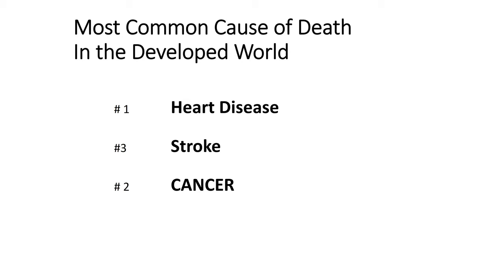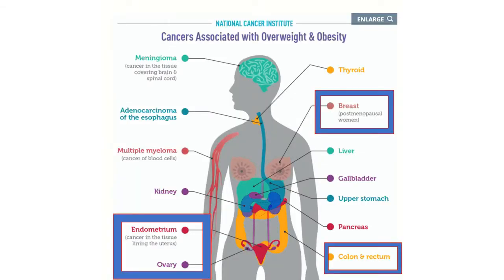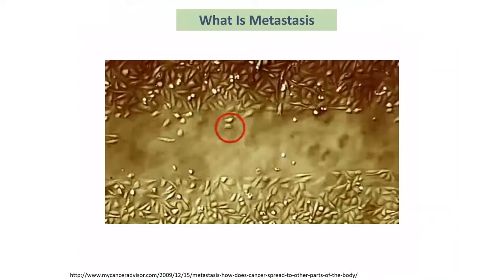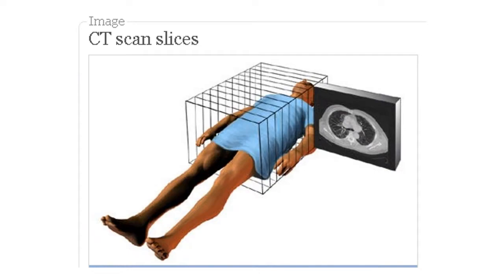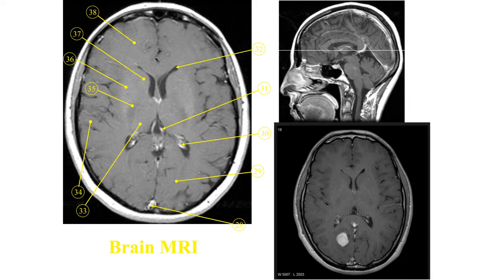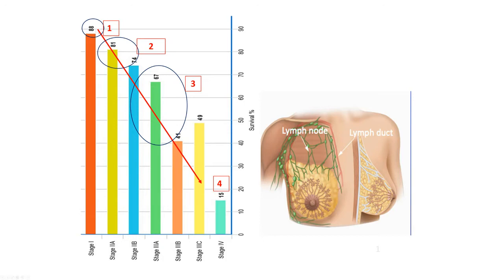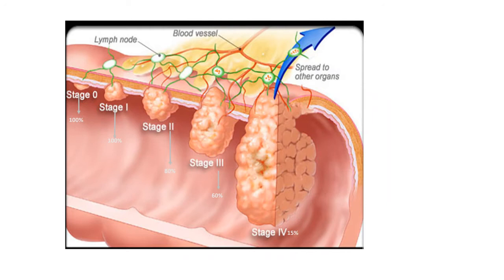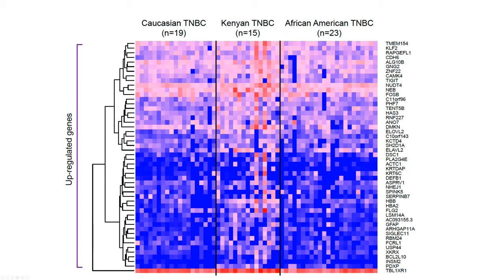Cancer Webinar with Prof. Mansoor Saleh, AKUH, Founding Chair, Department of Hematology – Oncology